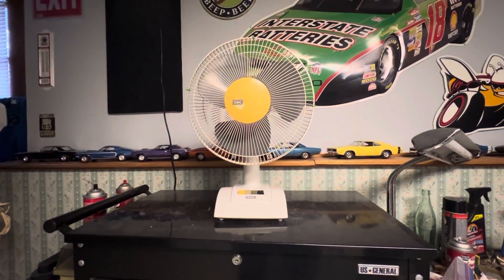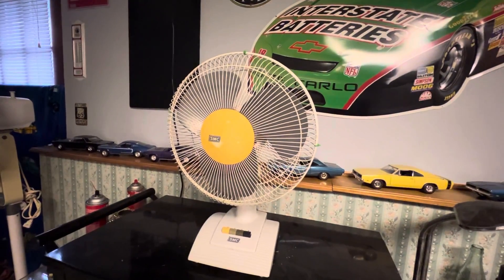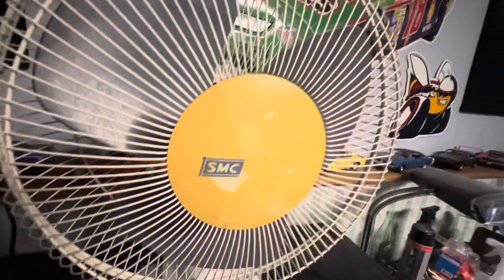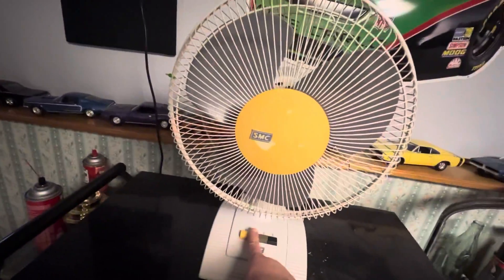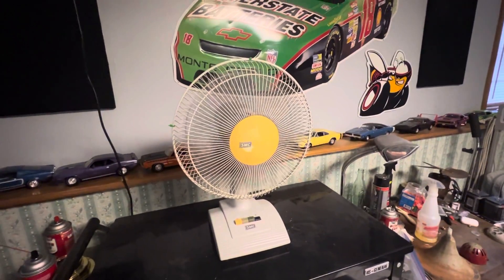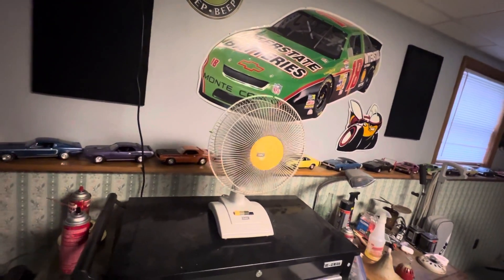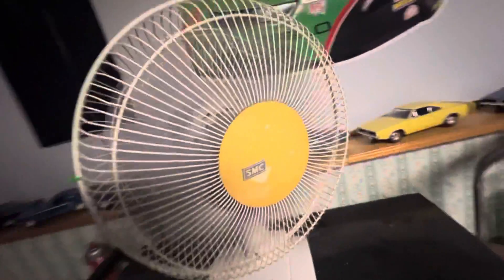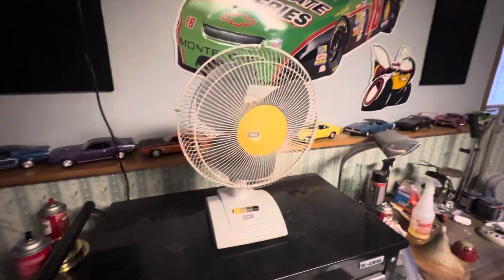SMC (Relabeled Midea Products)12” Table Fan